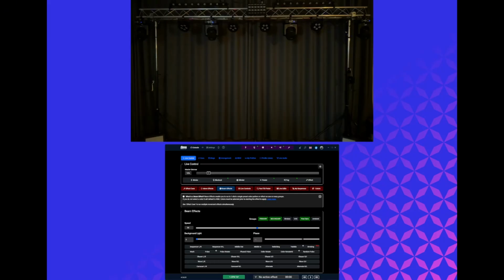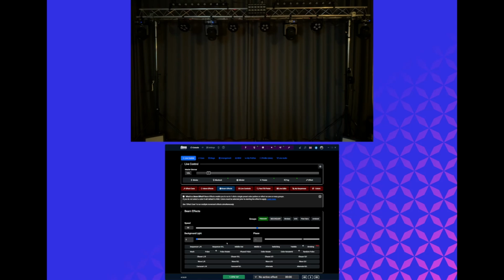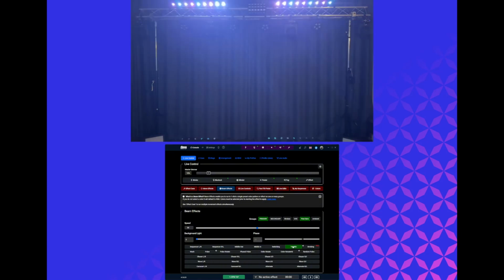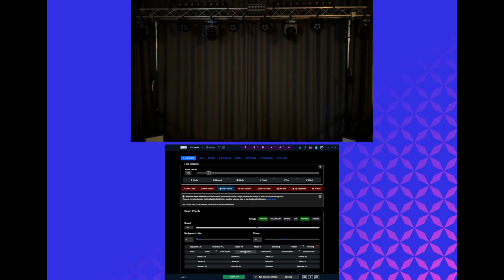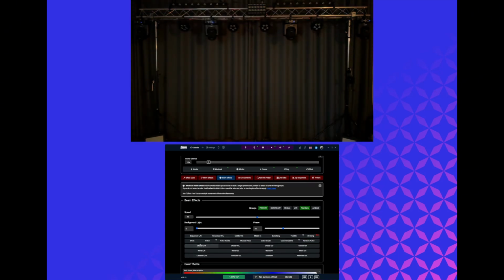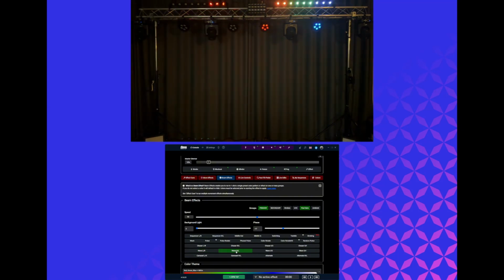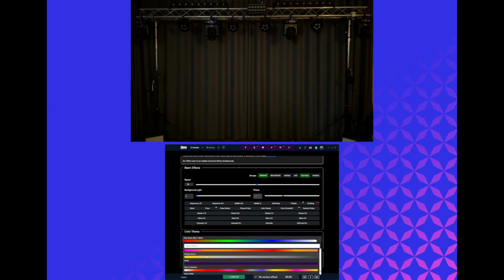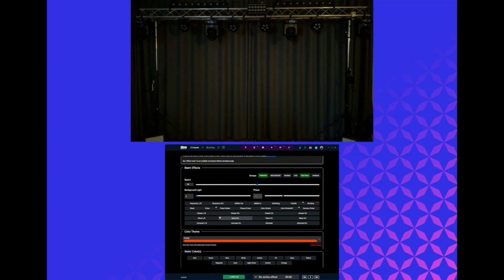DMXDesktop Beam Effects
DMXDesktop Beam Effects Demo 💡🔦

Explore the built-in Beam Effects in DMXDesktop! 🎛️ In this video, we’ll give you a quick demonstration of each type of beam effect available, showcasing how you can use them to create stunning lighting designs. Whether you're programming a club, concert, or theater show, these effects will help bring your lighting to life!

📌 In this video, you’ll see:
✅ A demo of each built-in Beam Effect
✅ How to create dynamic and eye-catching beam looks
✅ How these effects can be layered for more impact

🔥 Get inspired and start experimenting with Beam Effects in DMXDesktop!